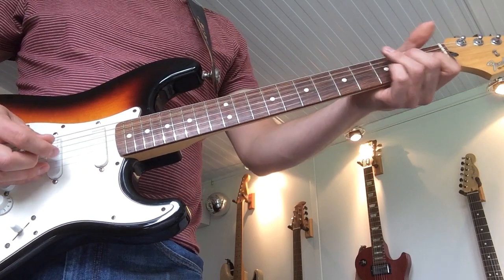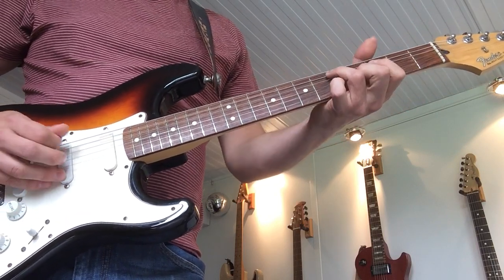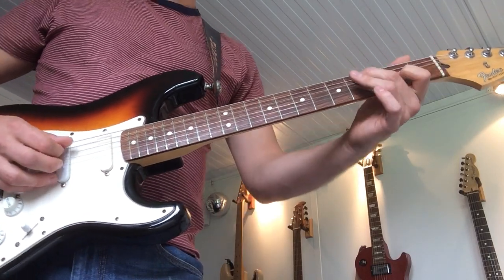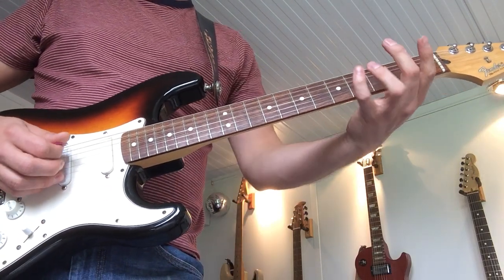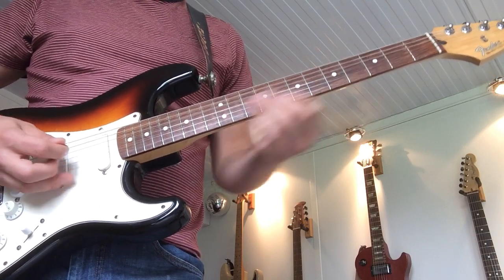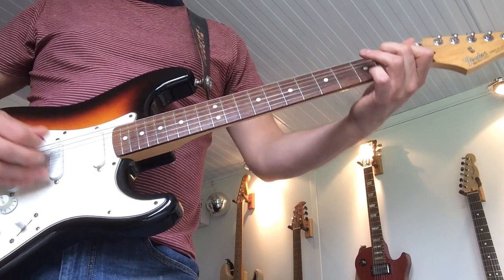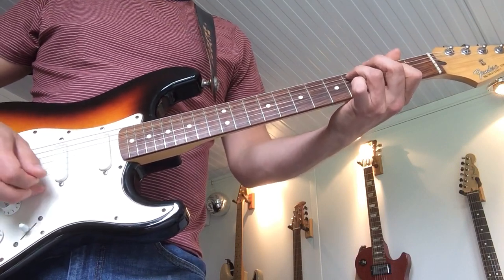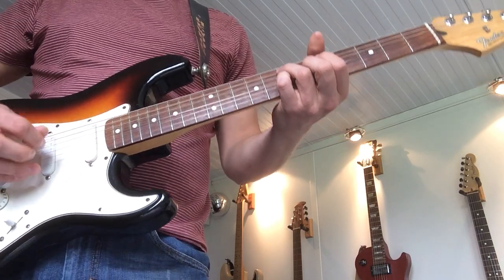Got To Get Better tuition - amendment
Hi guys, as has been correctly pointed out part of the intro was not quite correct in my original video. Here is a quick, and rather rough round the edges, amendment that hopefully should sort you out. Essentially, its the last part of the intro with the run up from position1 to fret 7 and where my original video is wrong is the bass notes. I had said they were 4th string notes but in fact the are 5th (A) string notes. B, then C#, D and finally E. Video should sort you out. Thanks guys